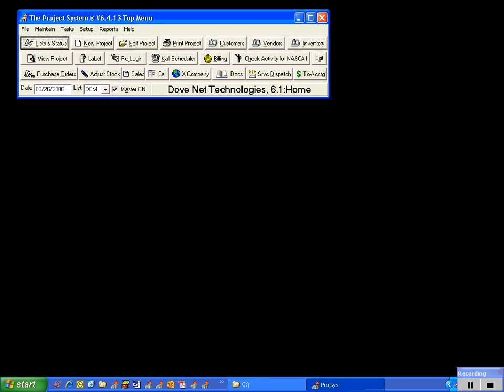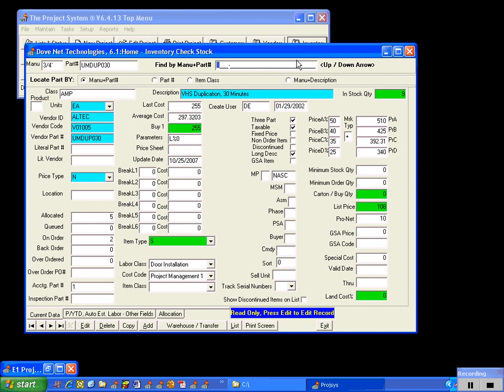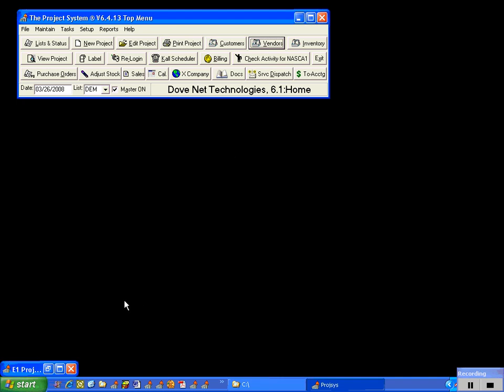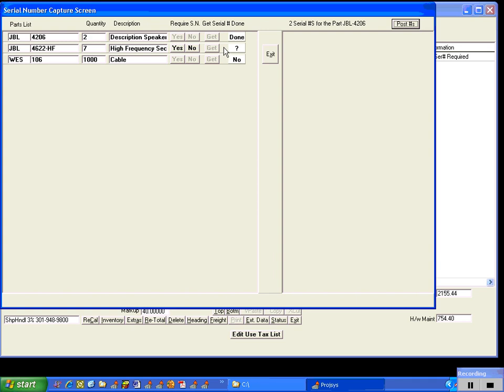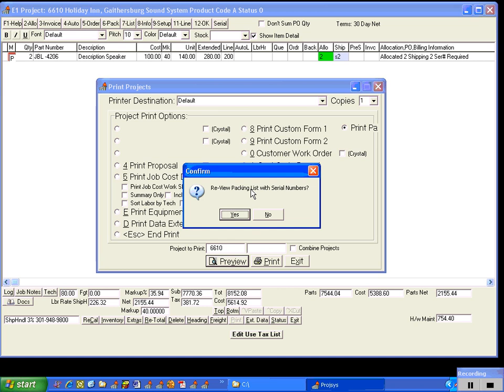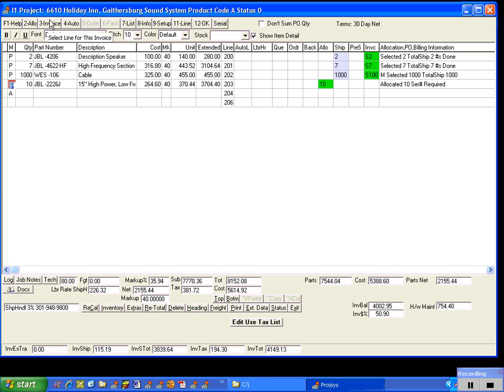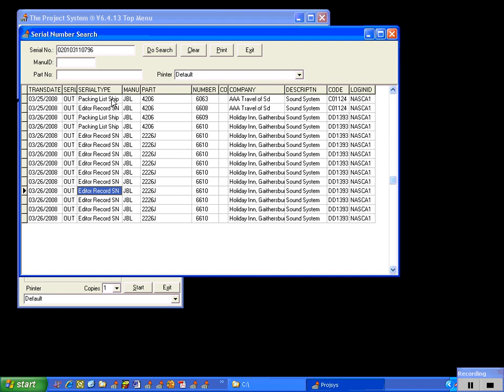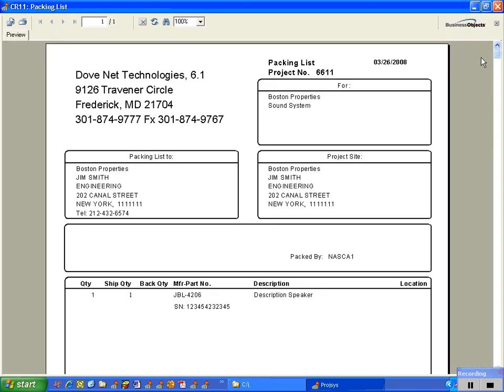Serial Number Tracking